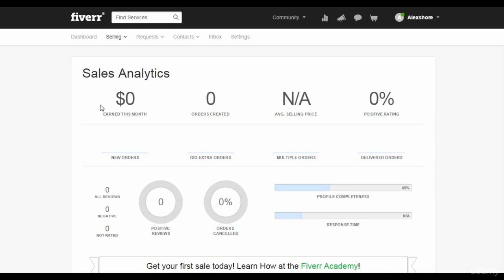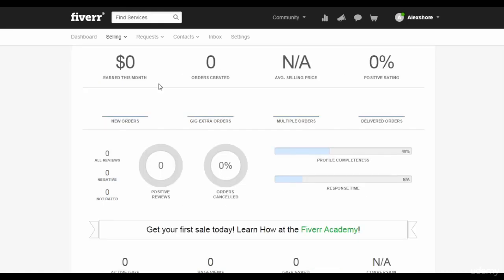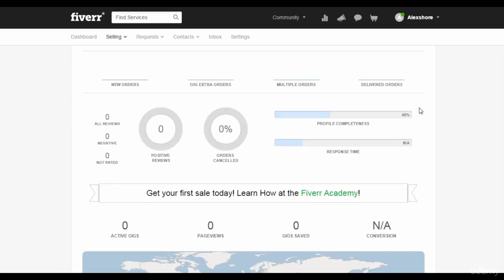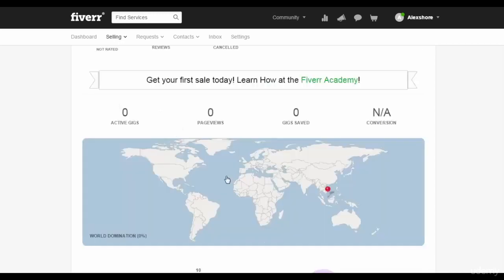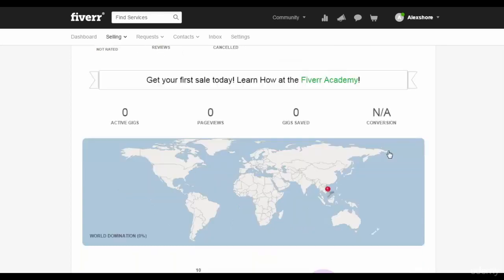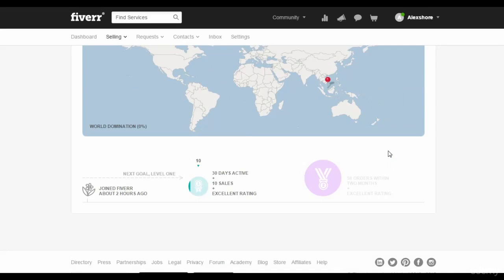How To Track Your Monthly Trends And Sales - Fiverr KickStart Master Course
Fiverr KickStart Master Course: This course is based on Fiverr. In this course you'll learn all the below topics in detail: